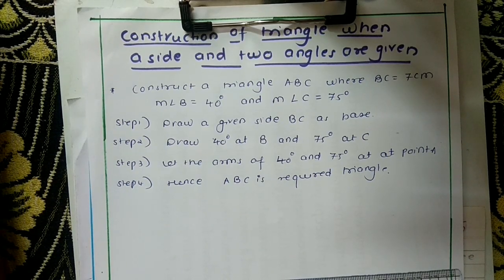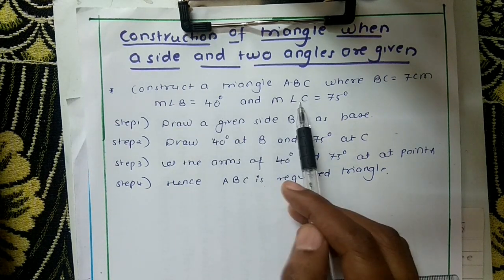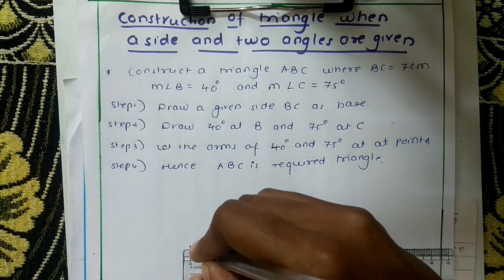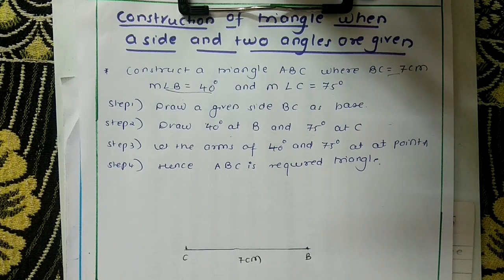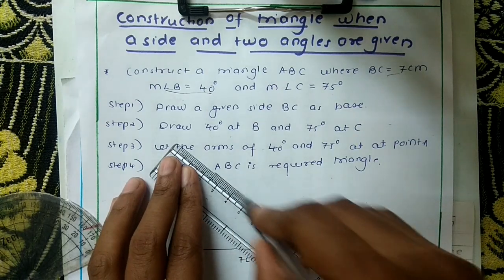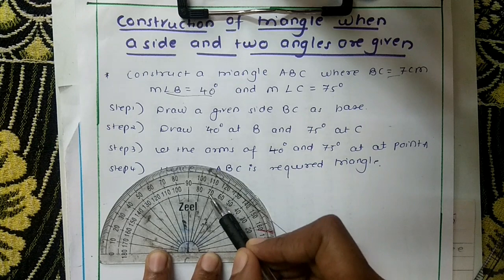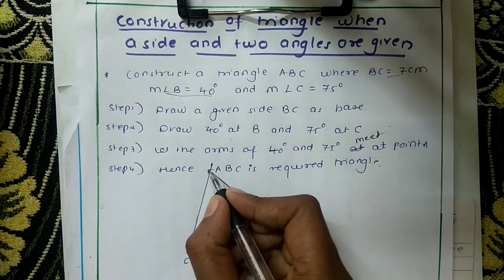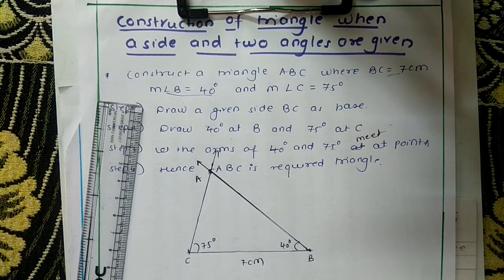Construction of triangle when one side and two angles are given